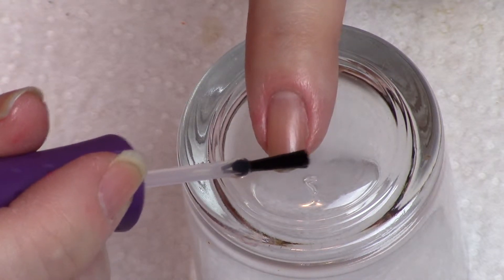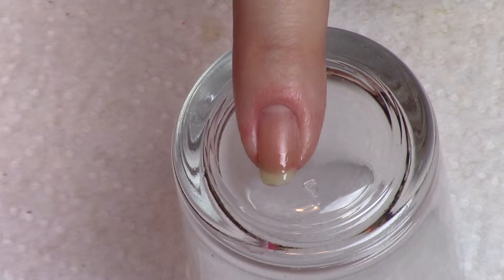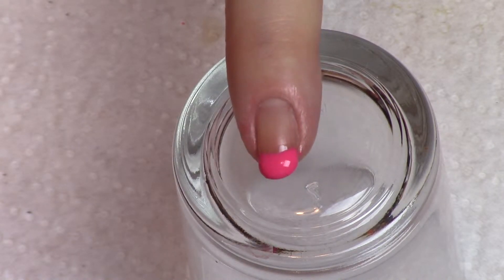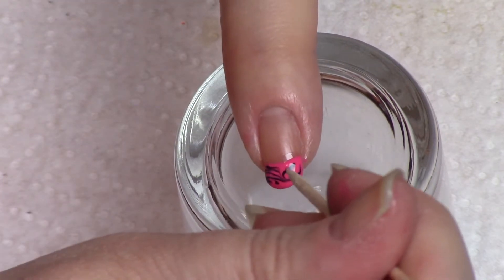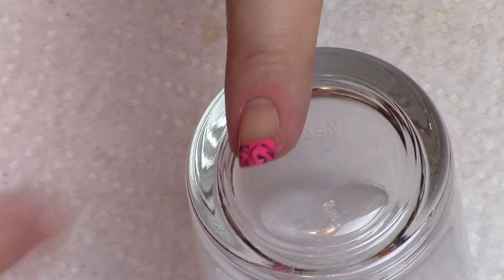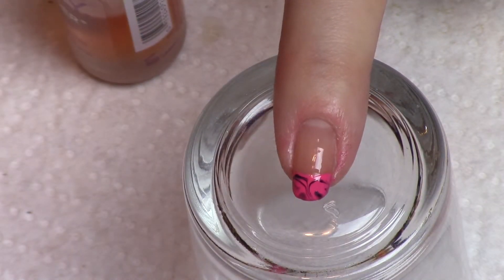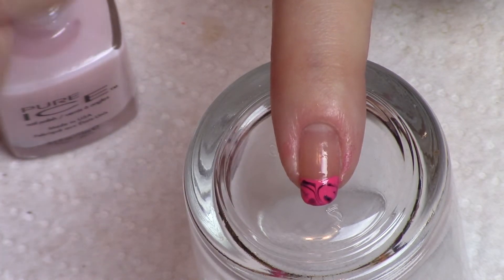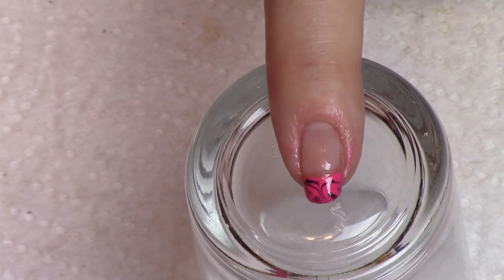Marbled Tip (No Water) Nail Art Design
This is a quick and easy water marbling style design without the water. All you need is nail polish and a toothpick!